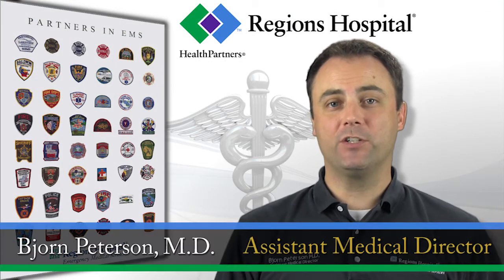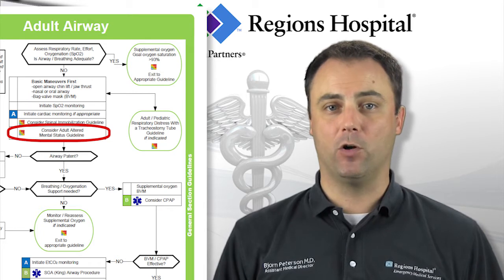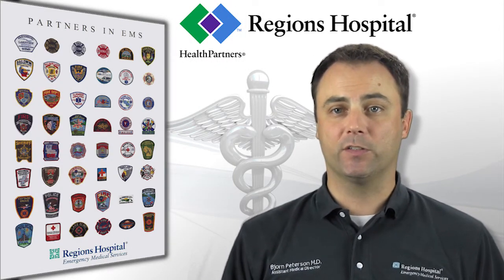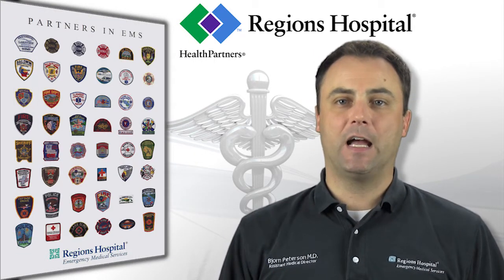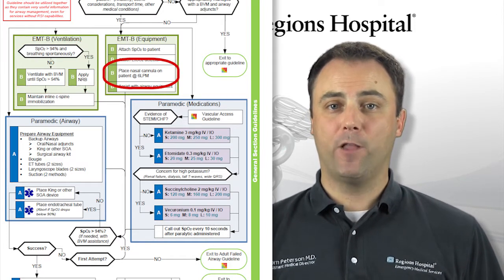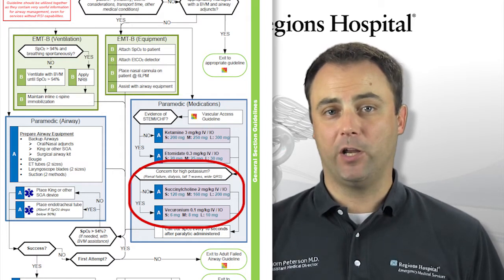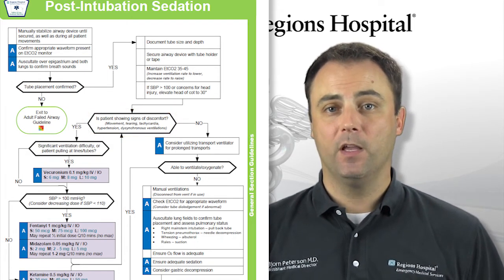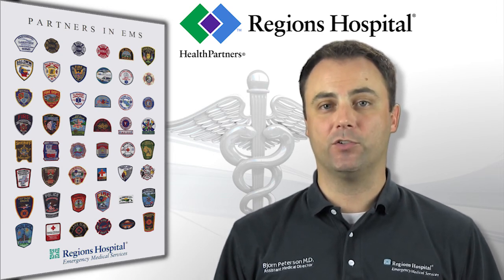2014 Guidelines - Airway Update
Regions EMS guideline update video for the airway section.  A review of the RSI checklist is also covered.